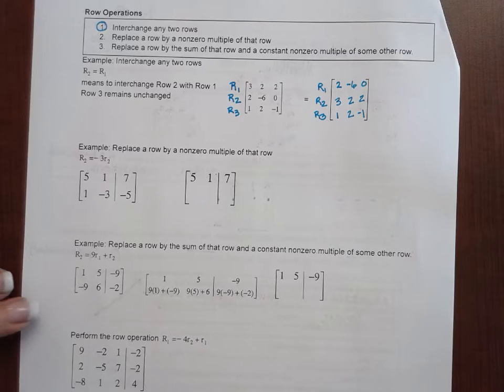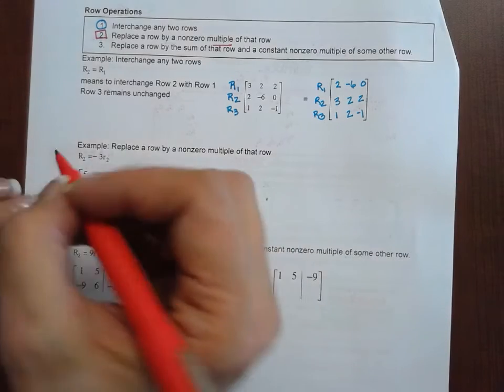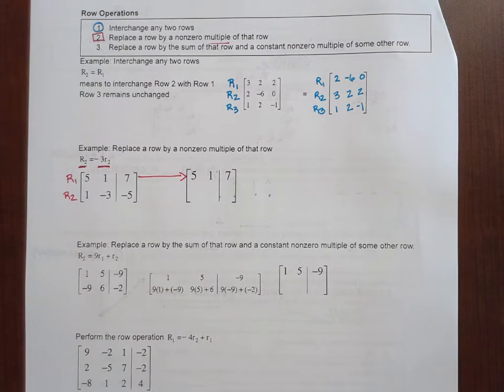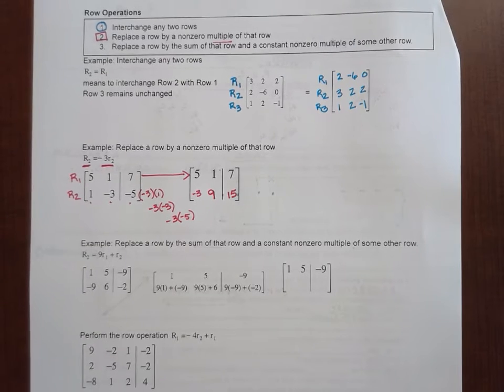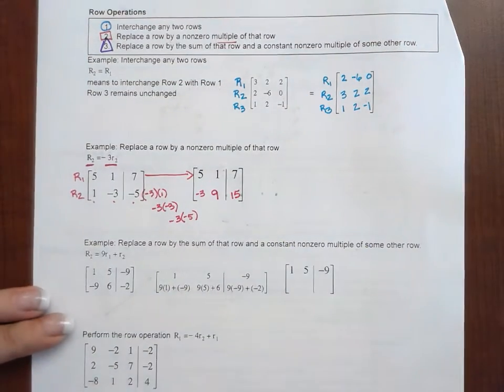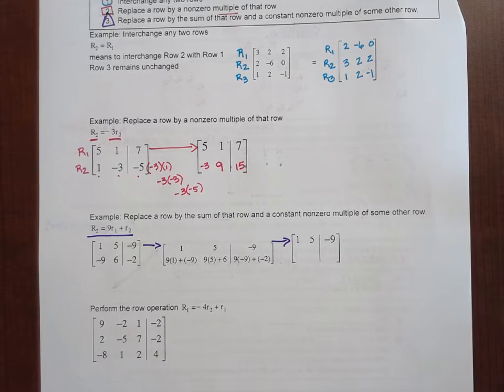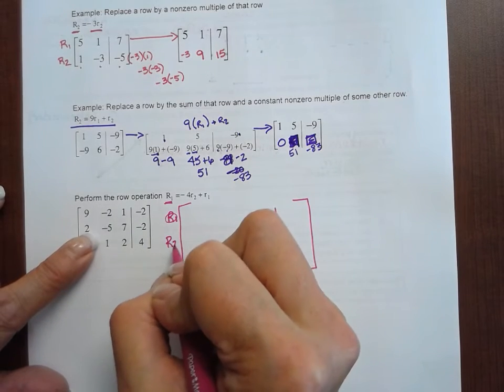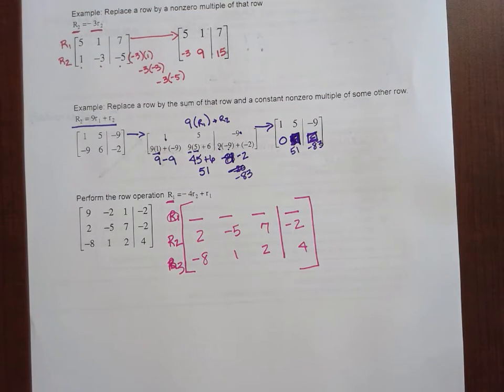1 5 Row Operations Notes Video